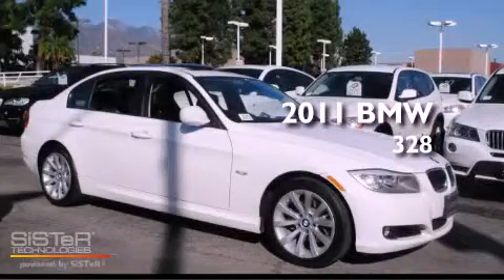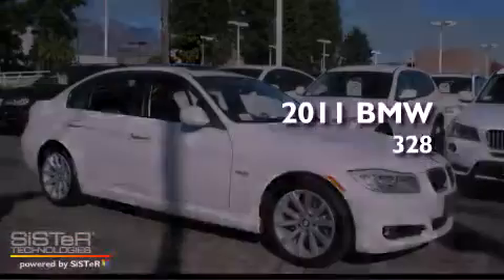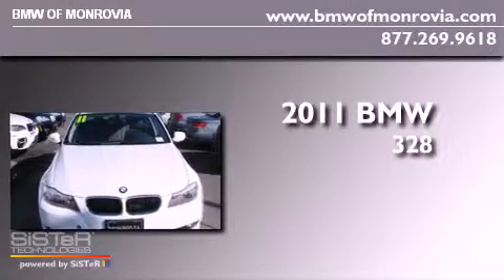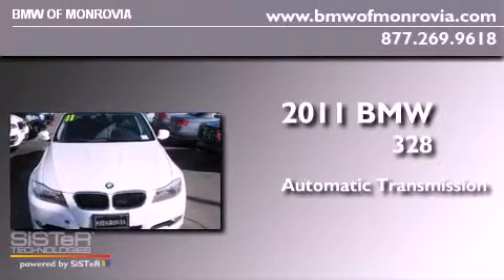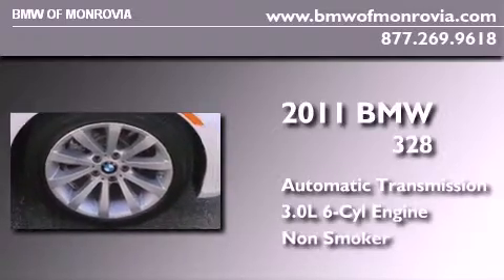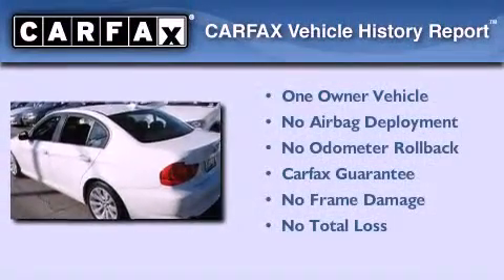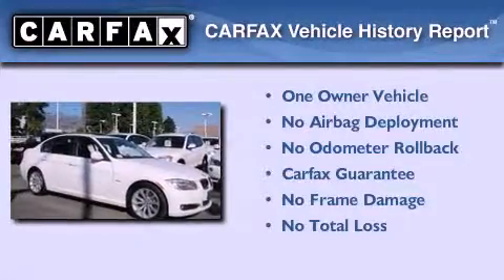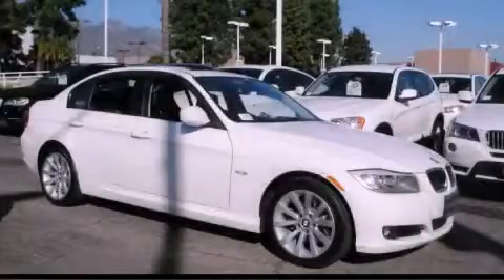2011 BMW 328 Monrovia CA 91016